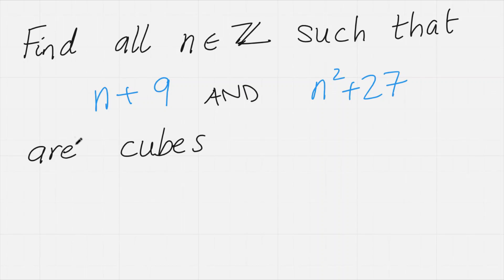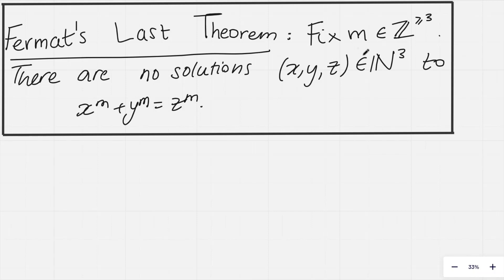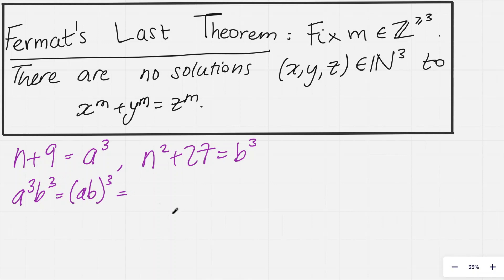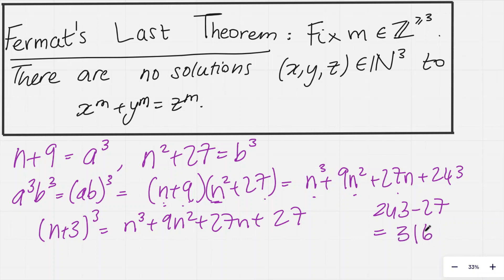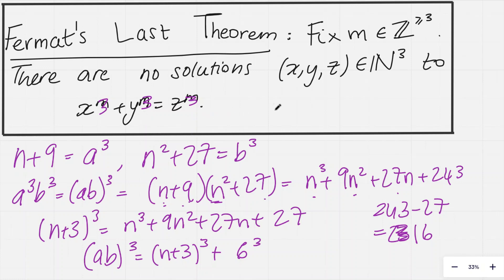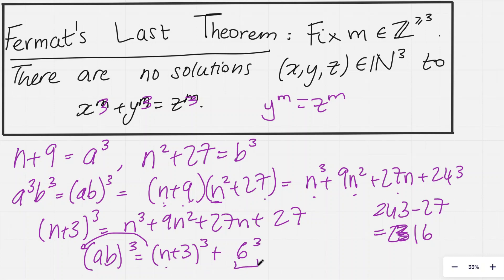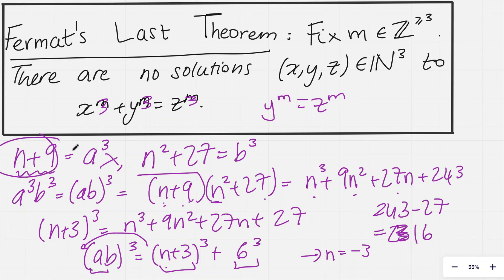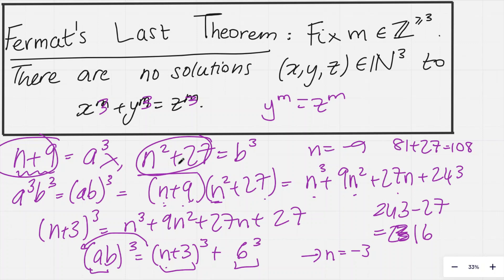An Application of Fermat's Last Theorem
Can you find all integers n such that n+9 and n^2+27 are both cube numbers? The solution to this problem uses Fermat's Last Theorem in a really cool way exhibiting that Fermat's Last Theorem has real world applications.

Thanks.